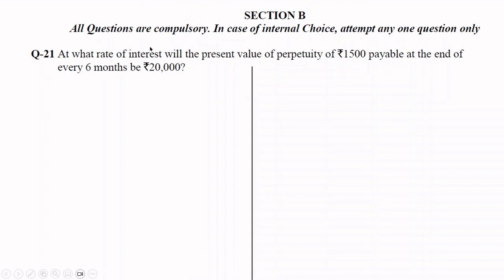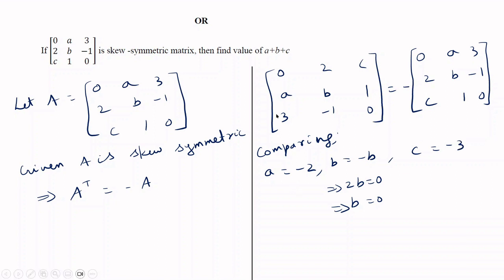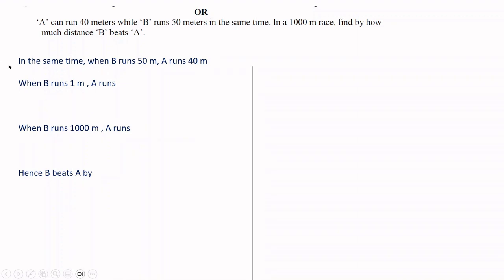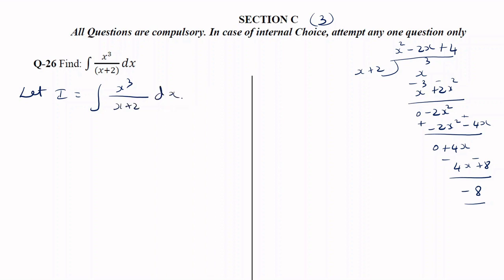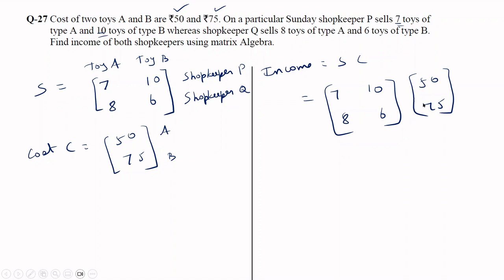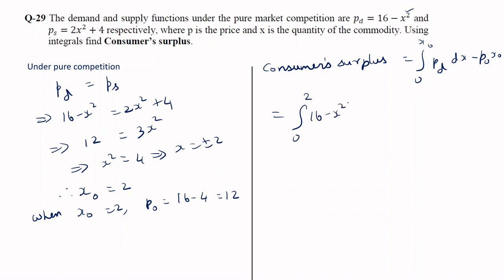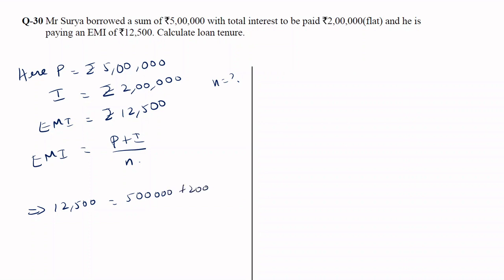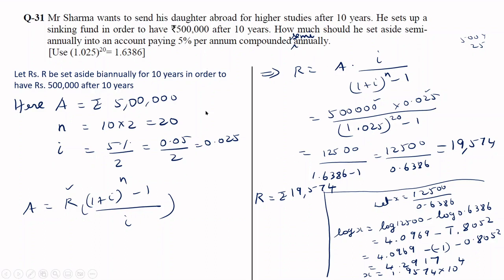Section B & C| Sample Paper Solution |2023-24 | CBSE Class 12 Applied Maths | Explanation in English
Topics

Solution to Section B & C | Sample Question Paper
2023-24

Videos on